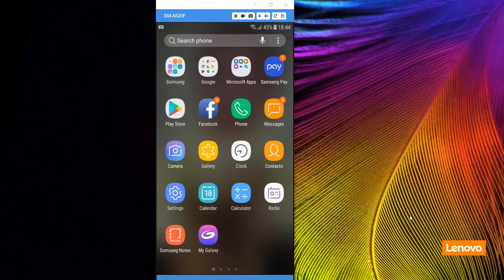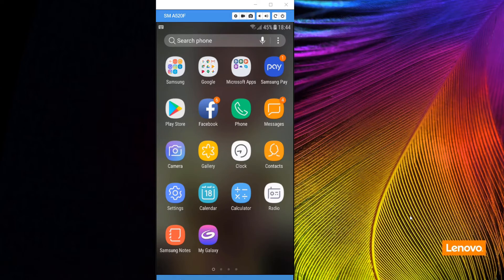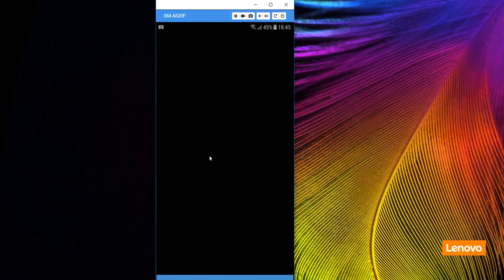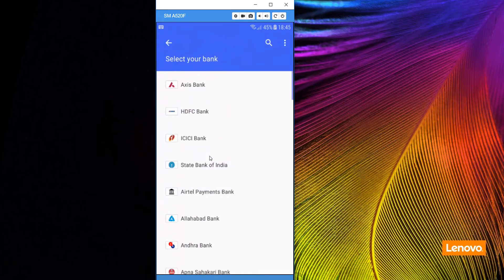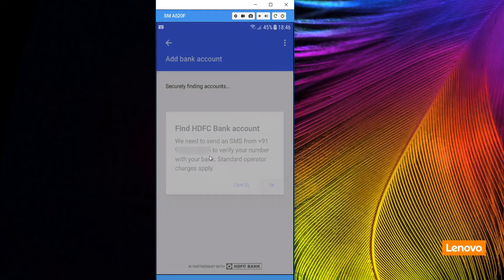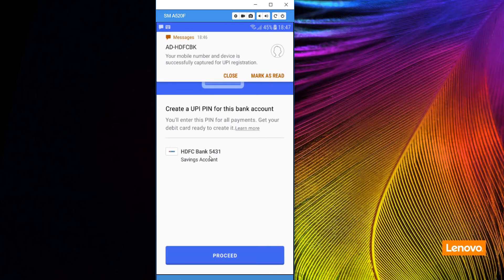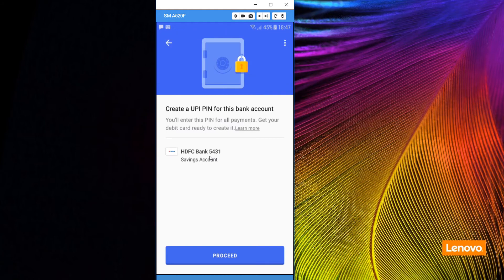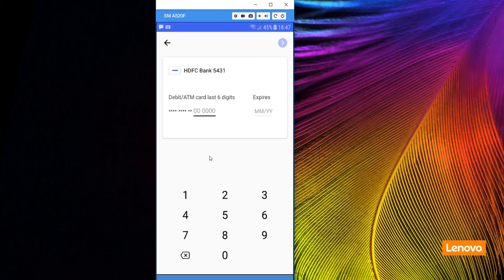How to Add Bank Account with Google Pay App | Adding Bank Account to Google Tez App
In this guide checkout How to Add Bank Account with Google Tez App for Money Transfer. SBI, HDFC, ICICI, UCO Bank, Andhra Bank, State Bank, Corporation Bank, South Indian Bank account adding to Tez app

Support banks includes HDFC Bank, ICICI Bank, State Bank of India, Corporation Bank, Syndicate Bank, Andhra Bank and lot others.

Our Network
Our Network of Websites